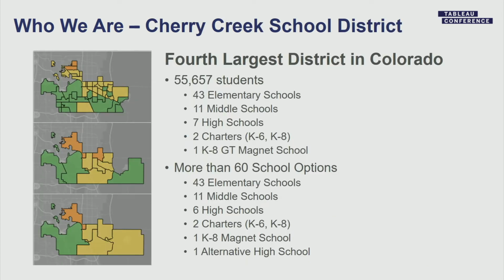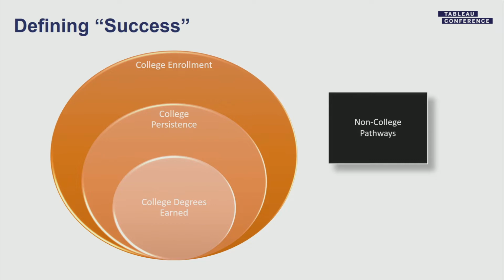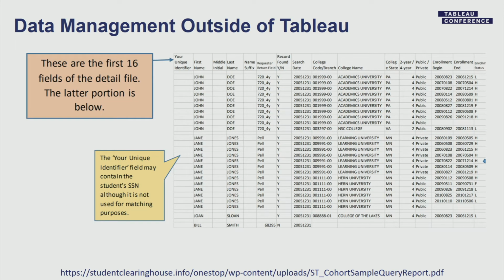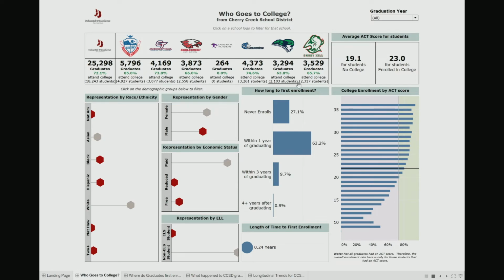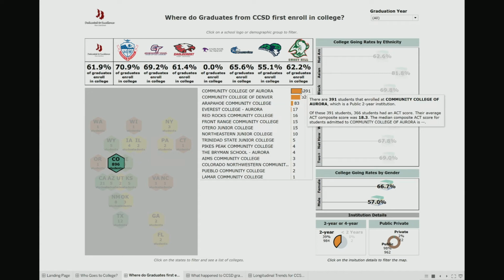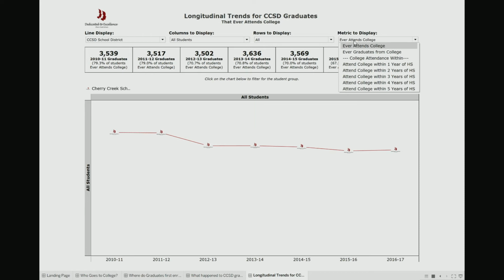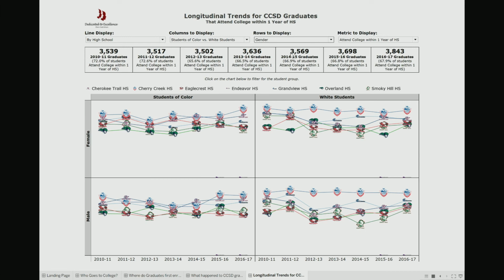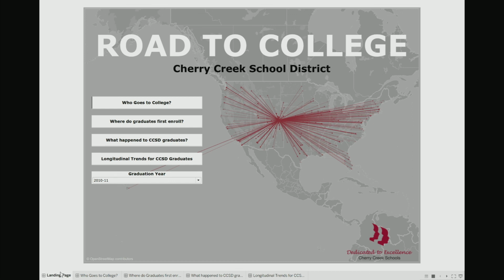Cherry Creek School District | Visualizing the road to college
Students, college preparedness and success are key performance indicators for any school district. However, measuring these outcomes is usually limited to graduation rates or performance on college entrance exams. In this session, the Cherry Creek School District will share visualization tools that track graduates beyond high school as they travel on the road to and through college.
Blending local data with data from the National Student Clearinghouse and the USDOE's College Scorecard database, we'll demonstrate how we incorporate geographical maps with various measures of college enrollment, including where students attend college, the types of colleges they attend, and the selectivity of various institutions. Visualizations will be shared that depict degrees earned and comparison percentages of high school graduation versus college enrollment.